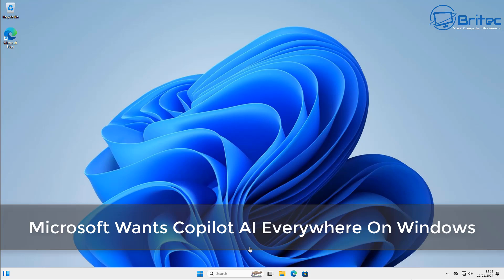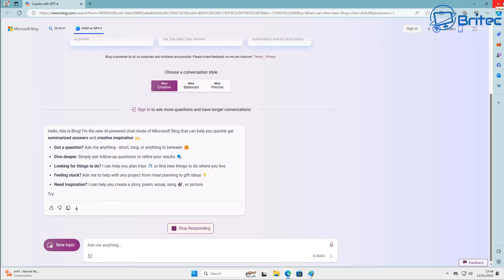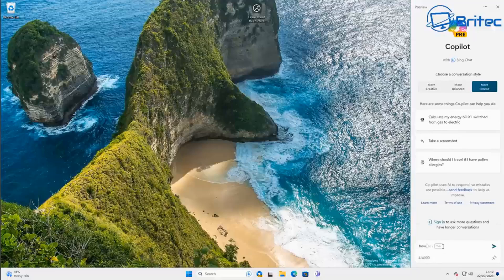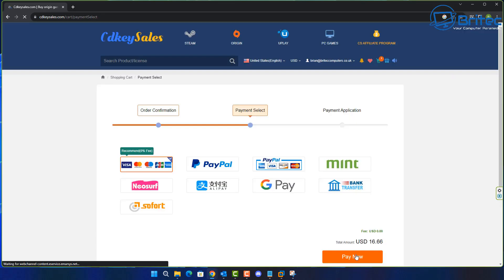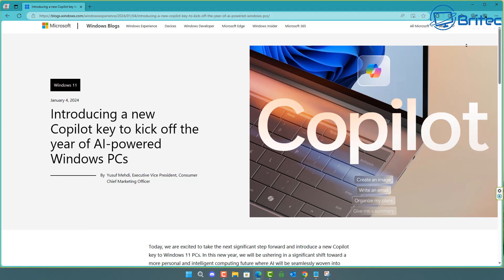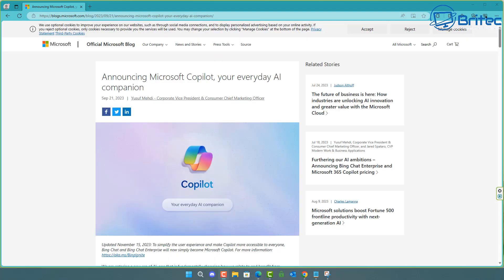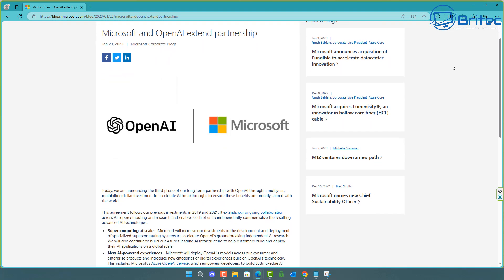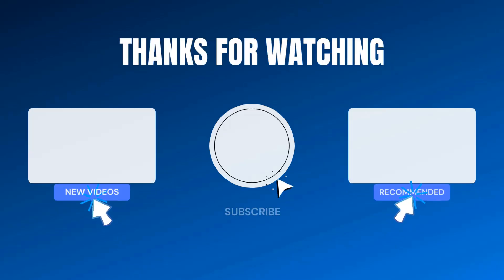Microsoft Wants Copilot AI Everywhere On Windows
Windows 11 and future version of Windows released by Microsoft will be heavily dependent on AI.